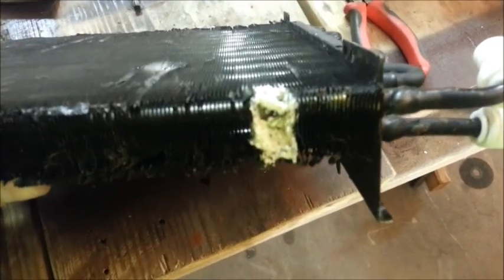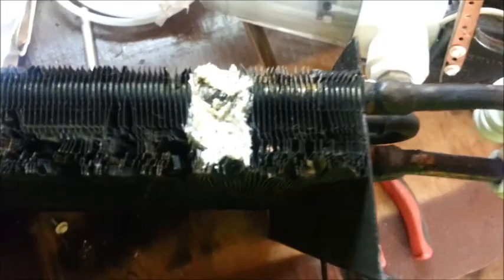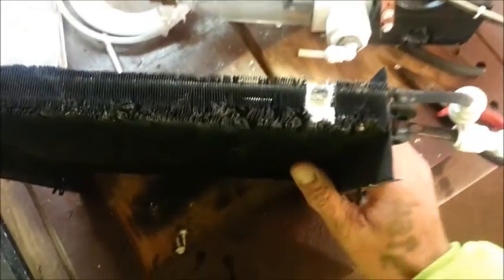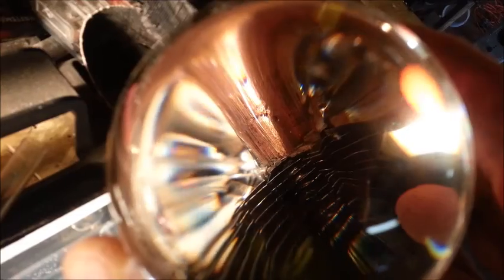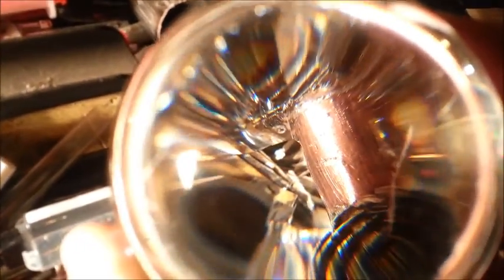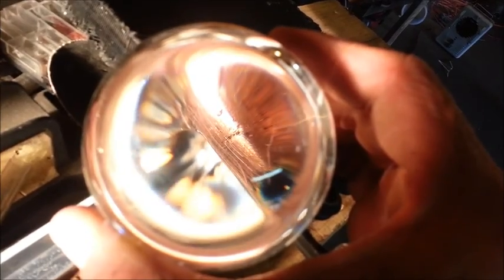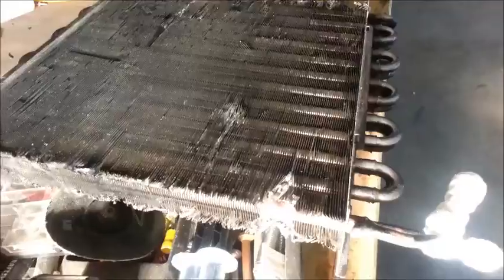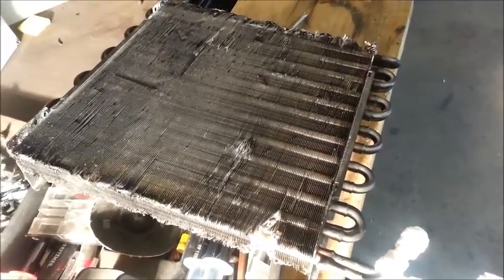Stress corrosion cracking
Support this channel on Patreon Purchase Goop glue at this link , it fixed the leak years ago and is still holding .The internet has little footage of the phenomenon known as SCC
Stress Corrosion Cracking, a very important topic of machine design. Im hoping to add to the contributions in this field of research by taking the time to archive notable events in my lab pertaining to equipment failure and design of devices using highly caustic or acidic  solution.